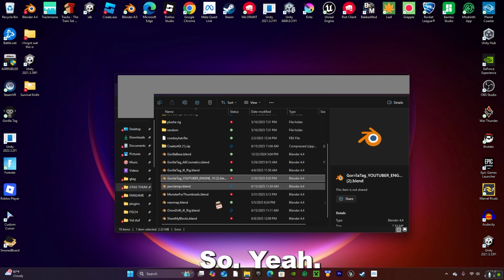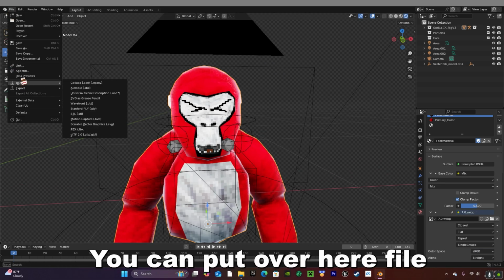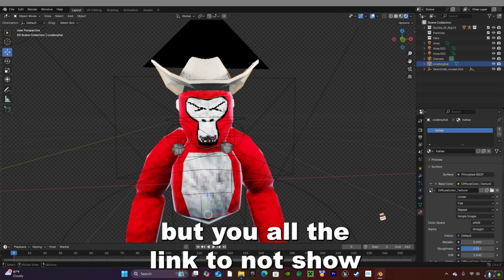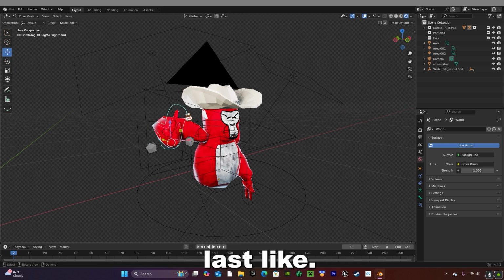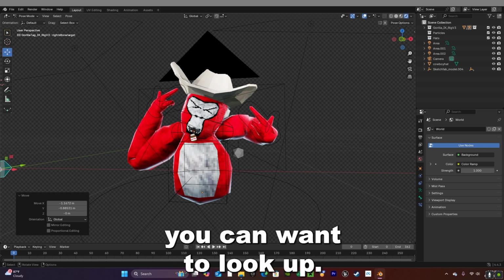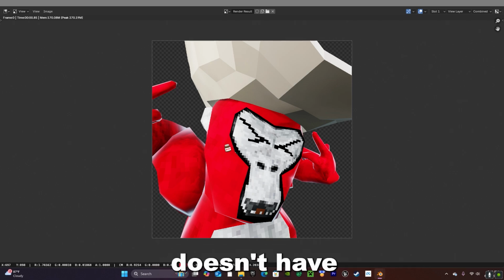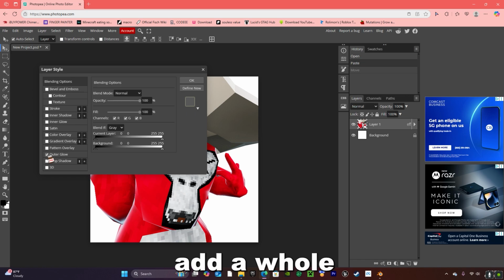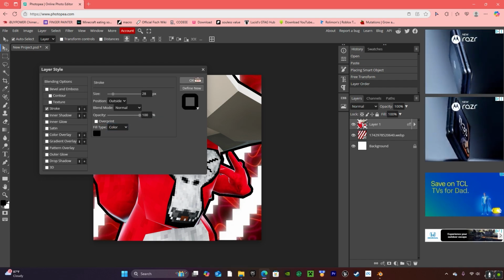How To Make A Gorilla tag Profile Profile Picture In Blender/PhotoPea!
There is no link cuz like something happened but most the stuff can be found in this discord